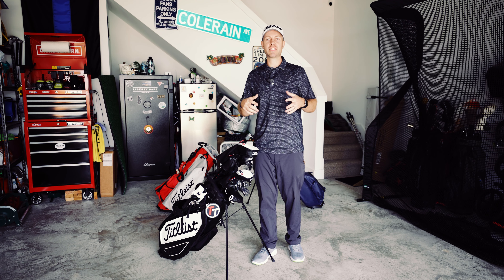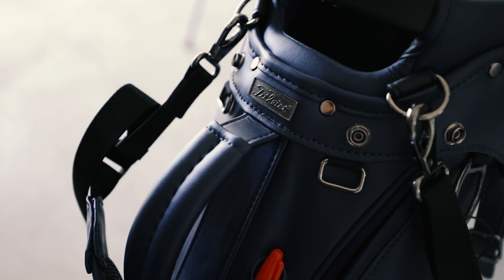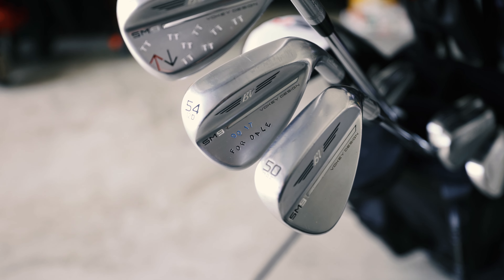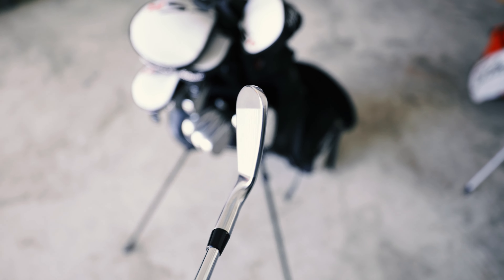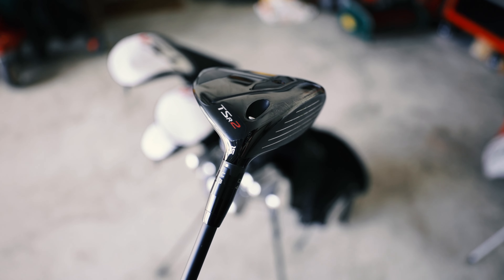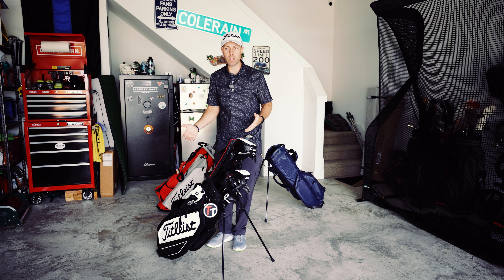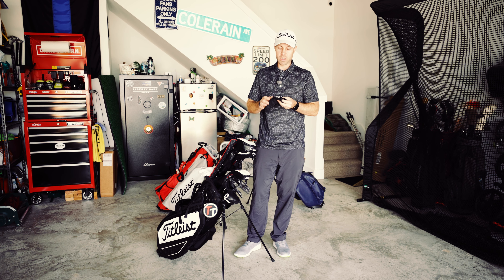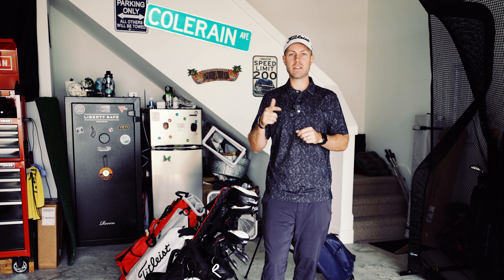What's In My Golf Bag?! | Full Video | Alex Napier Golf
You asked and I'm delivering to you my full what's in my golf bag video! Watch as I dive into all of the clubs in my golf bag for the remainder of the 2023 season and going into the 2024 season. If you have questions about any of my clubs, feel free to drop a comment or get with me on any of my social accounts!

The Camera I Use
My FAVORITE Lens
Best Portrait Photo Lens
My Other Favorite Lens
The Mic I use
My Camera Bag
Awesome Tripod
My Vlogging Tripod
The Greatest Laptop
My DRONE!!
Best Gimbal Ever
My Phone Gimbal
GoPro HERO 5 Black

My Accessories I Use
LED Studio Lights
Light Gels
The BEST ND Filters
Boom Mic Stand
Acoustic Panels
Timer Remote
Canon Batteries
GoPro Adventure Kit
Battery Case Holder
My FAVORITE Flashlight EVER